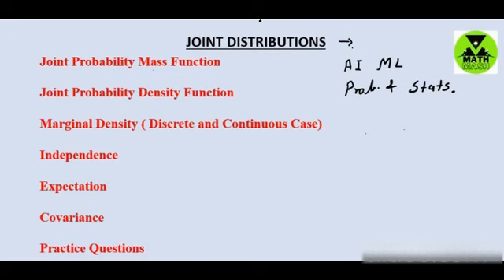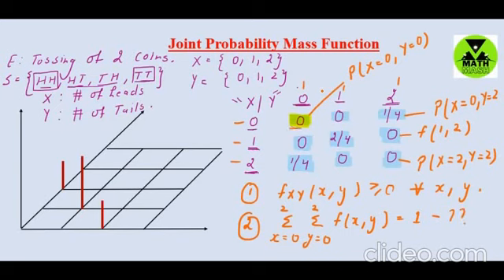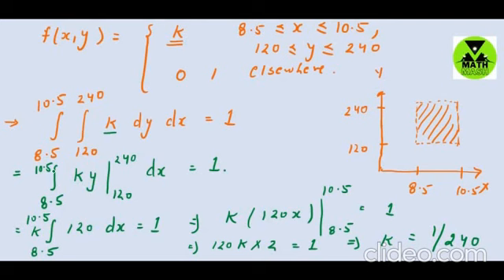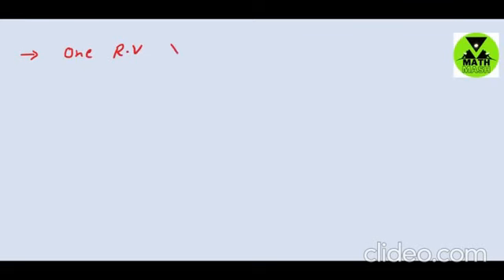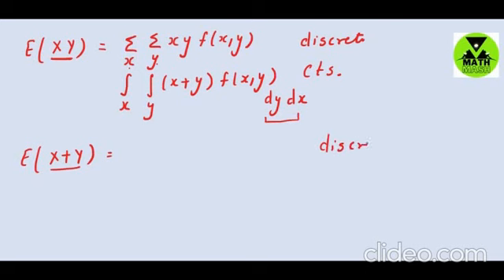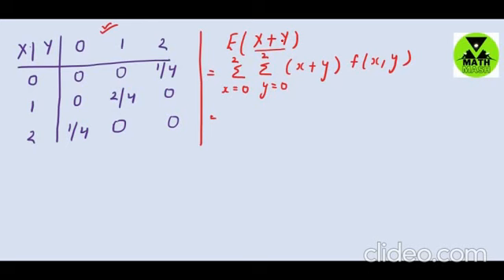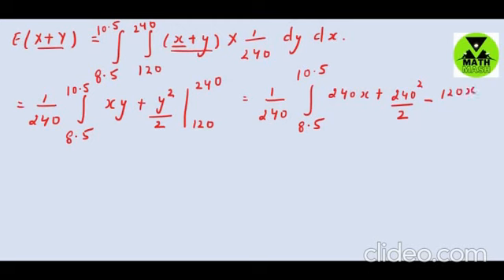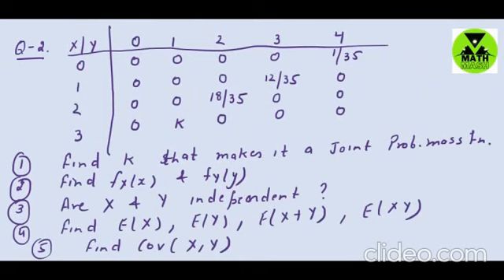Joint Distribution Function | Probability and Statistics | Math Mash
Chapters:

0:00 - 4:13 introduction
4:14 - 5:57 joint probability and its type
5:58 - 18:11   joint prob mass function
18:12 -  29:07    joint prob density function
29:08 - 41:32 marginal density
41:33 - 51:22 independence
51:23 - 1:27:25  expectation
1:27:27 -  1:37:03 covariance
1:37:04 - practice ques